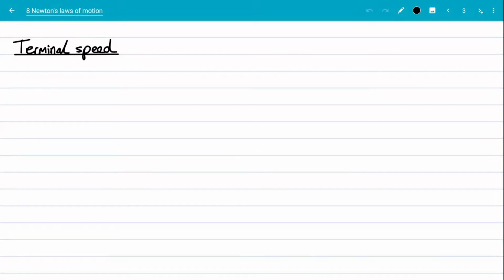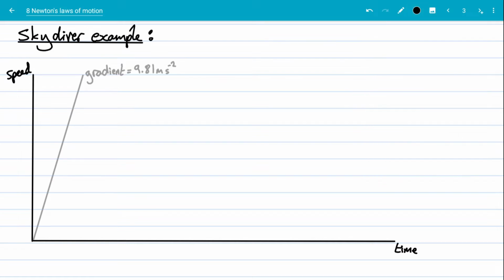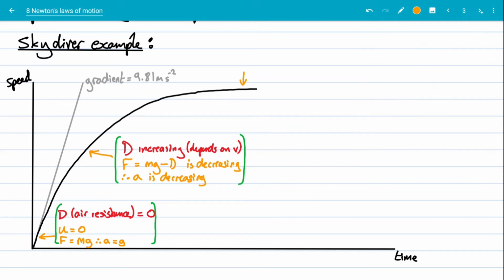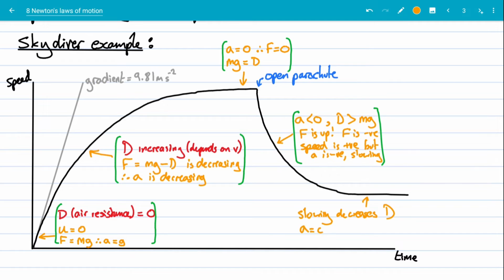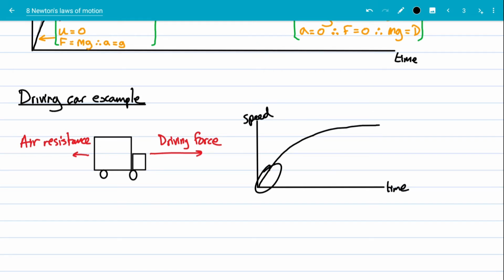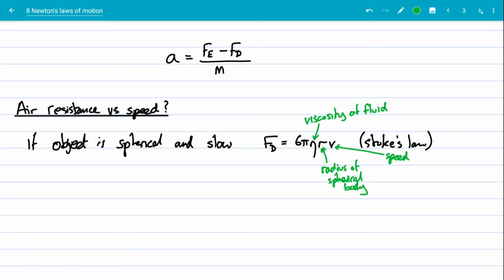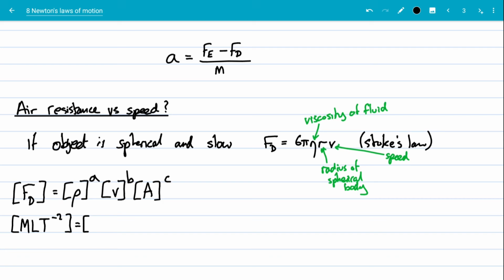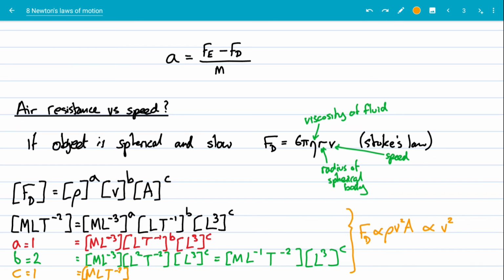48 Terminal speed | Whiteboard Physics: A-Level Lessons